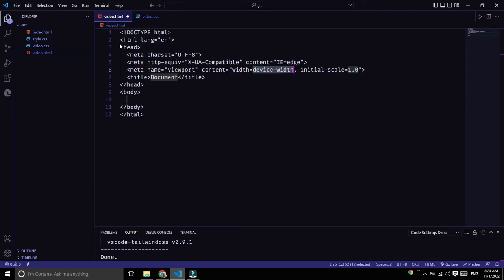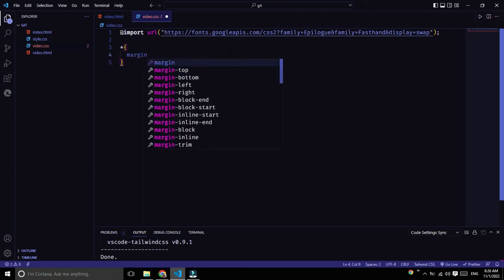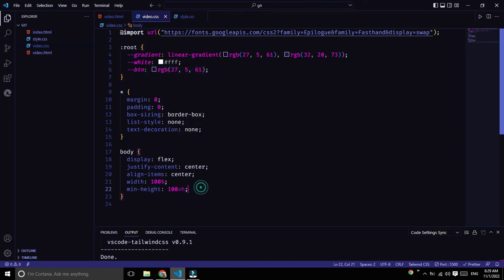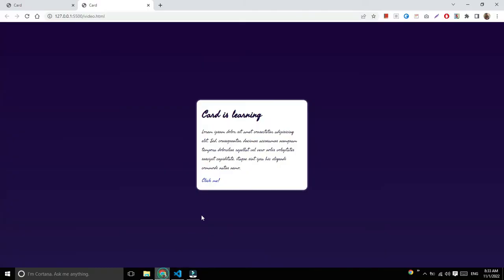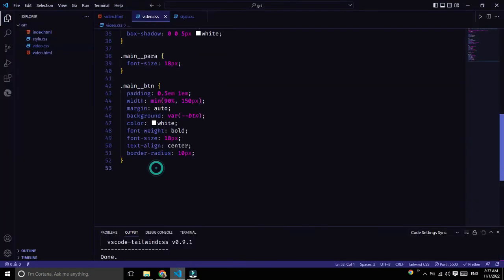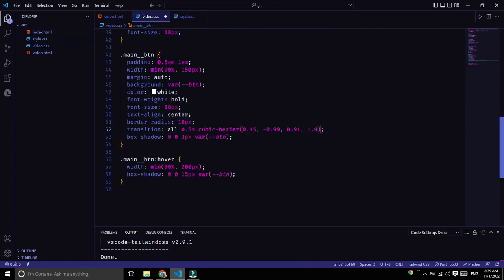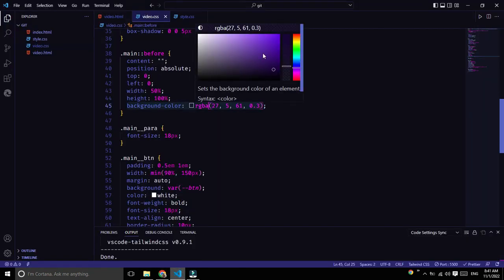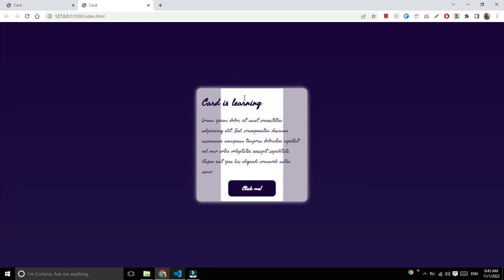Beautiful gate opening card with smooth animated button | HTML CSS | Frontend Web Projects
GATE OPENING
This effect is achieved by adding pseudo selectors and after designing them using CSS when we hover the element its pseudo-elements will move away and we get a beautiful card

BUTTON EFFECT
The button contains the bubbling effect and I achieved it using cubic bizarre.

Cubic Bizare
It is nothing but the effect to be used in the place of ease-in-out so the effect could be added.